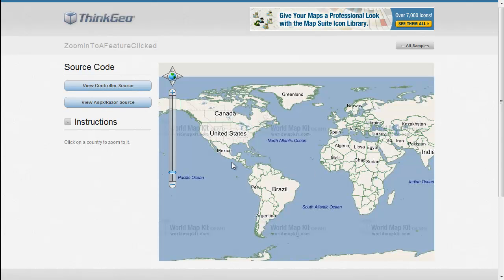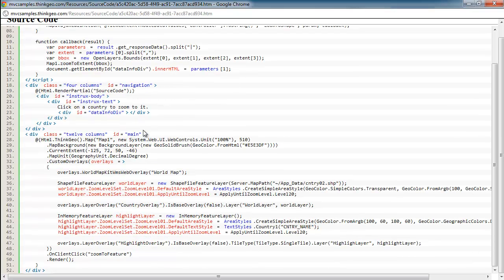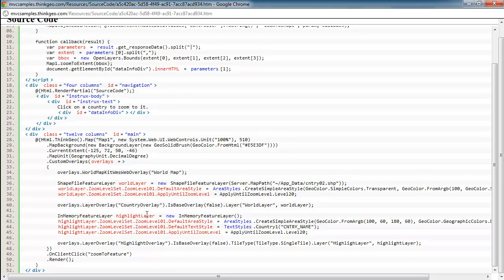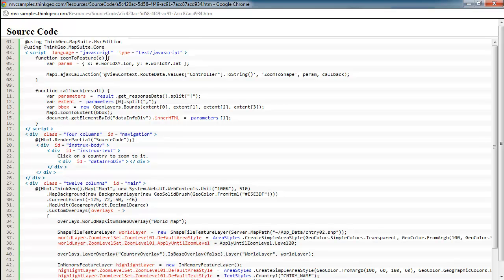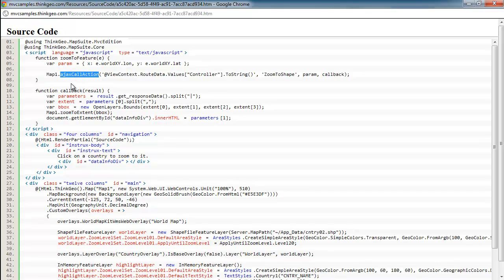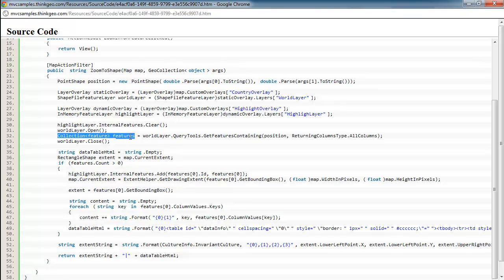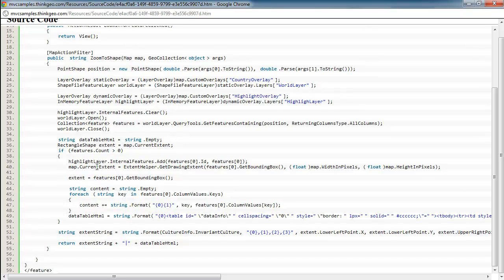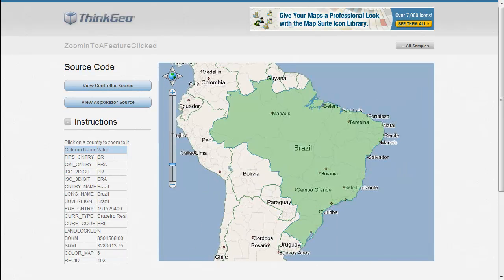Zoom In to the Feature the User Clicked: Map Suite MVC Edition Sample App Walkthrough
This Map Suite MVC Edition sample application will highlight the feature the user clicked on and the extent of the map will be set to the bounding box of that feature. i.e., just click on a country and the map will zoom in to it.